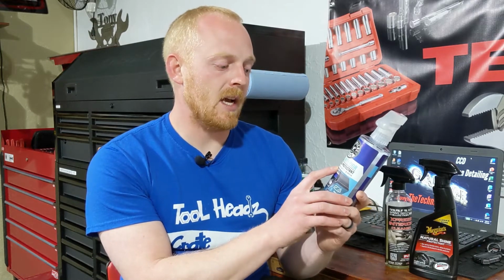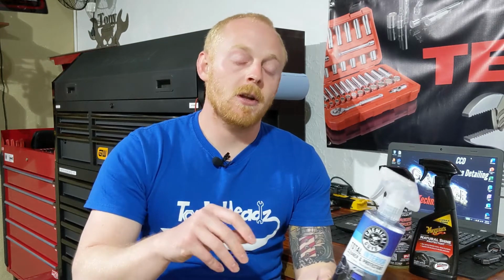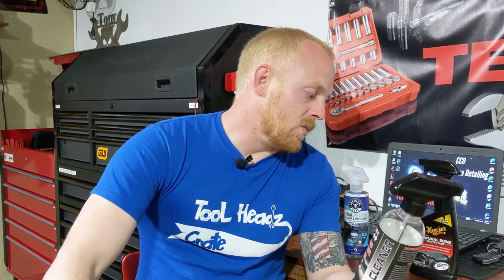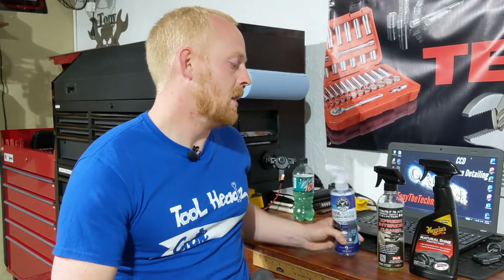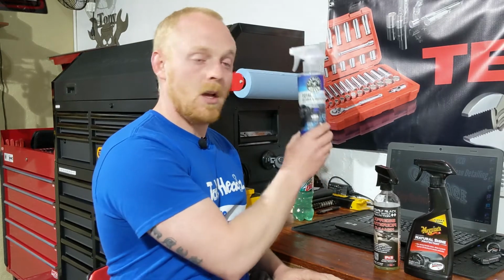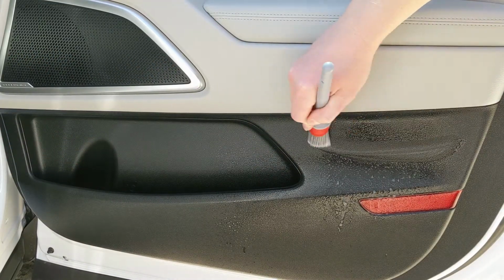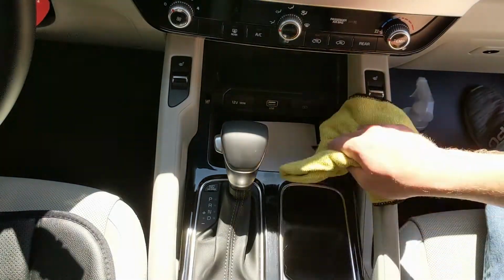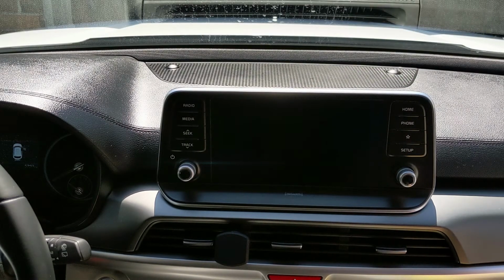Amazing Affordable Interior Cleaners and How I use them. Save Money Buy More!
Here I am going over the main interior cleaners I use and where I use them. They also make great all purpose cleaners when speaking of interior detailing.